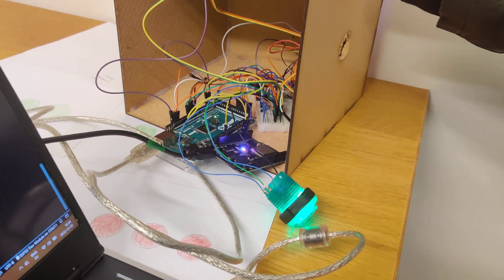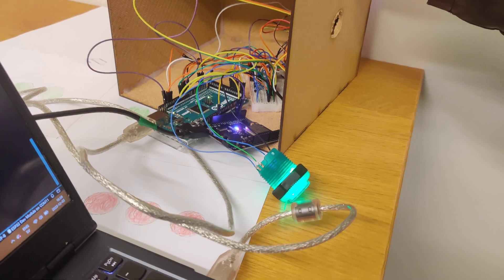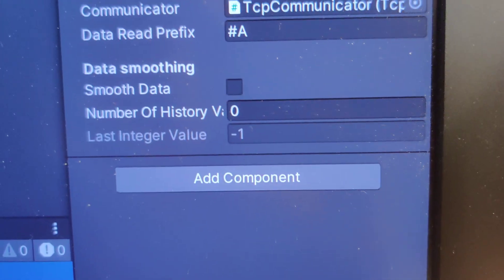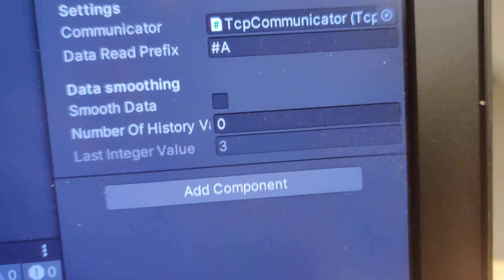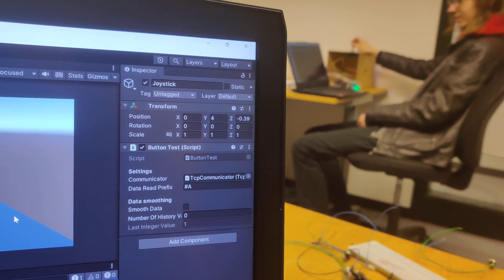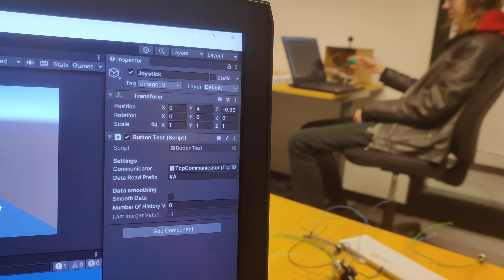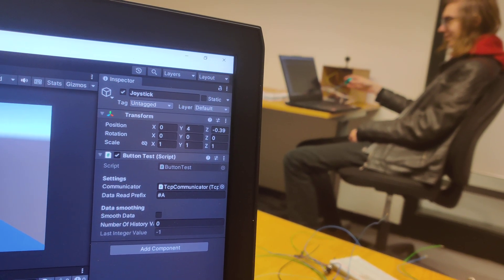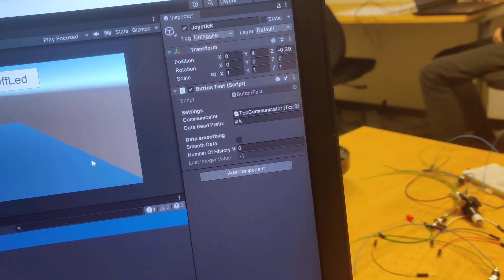WiFi Communication Esp32 and Unity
The arduino mega sends it's inputs to the esp32 via serial communication. The esp32 then forwards the data to Unity that reads it wirelessly

Intro: (0:00)
Joystick: (0:20)
Button: (0:47)